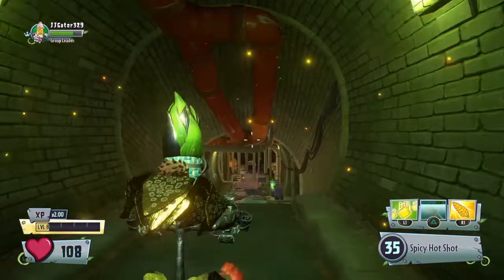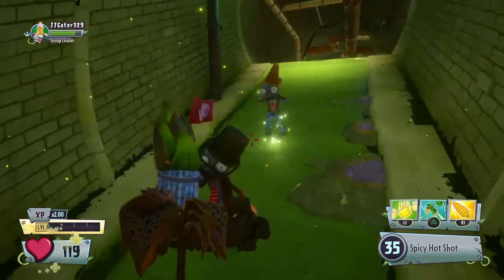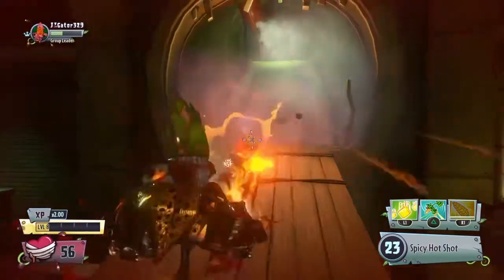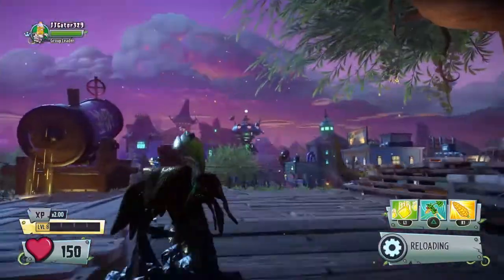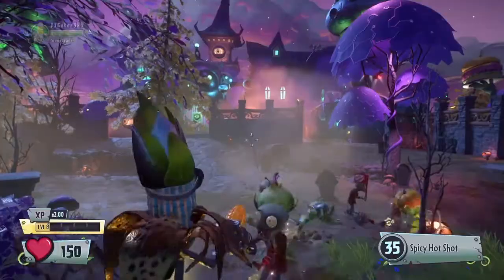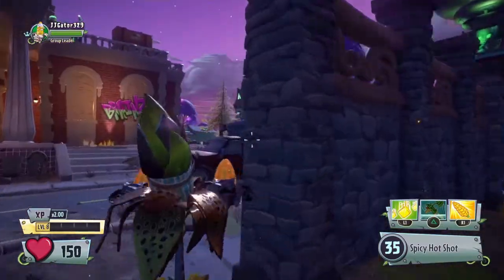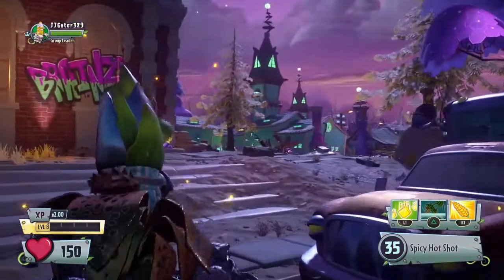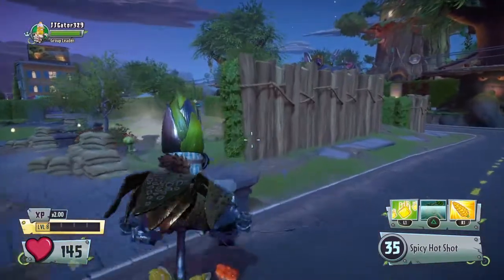How to get the corns hands to stick out eazy glich plants vs zombies garding warfare 2